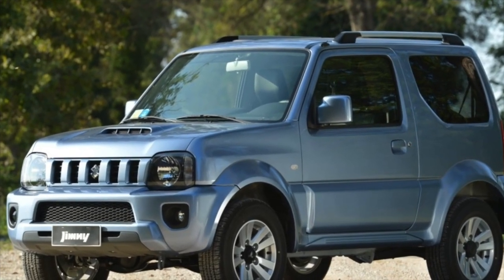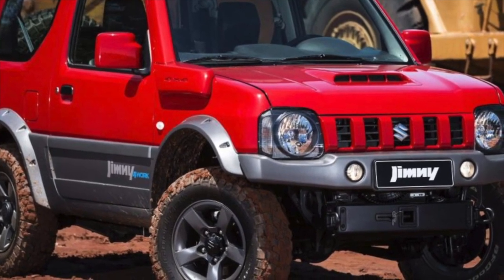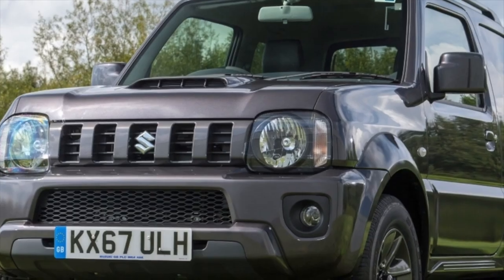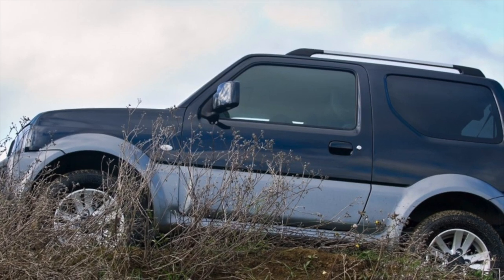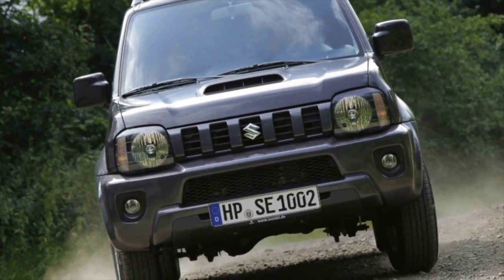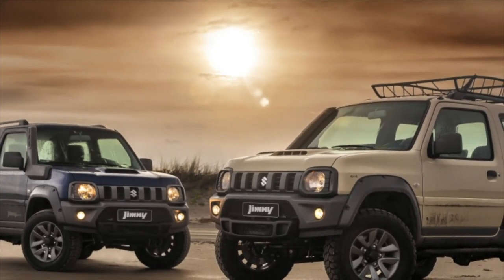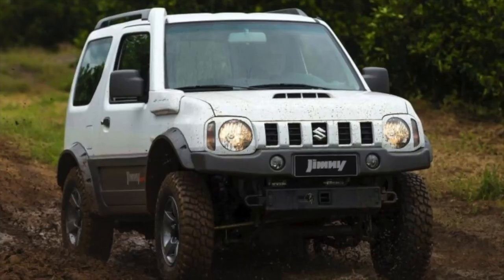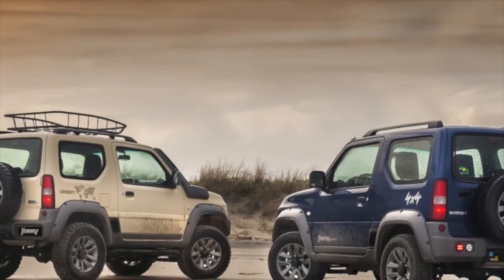Why did I sell Suzuki Jimny 3? Cons of used Suzuki Jimny (JB) 1998 - 2018 with mileage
More details about the pitfalls when buying Suzuki Jimny of the third generation (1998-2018 years of release). Why and for what reasons they can sell or simply "get rid" of a used car called Suzuki Jimny JB. We are talking about the problems and weaknesses of a used car.